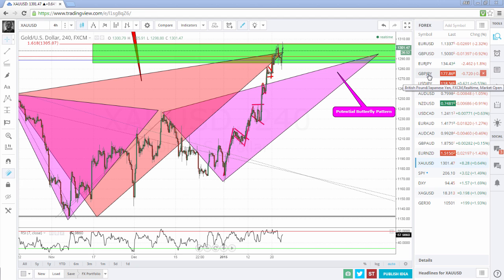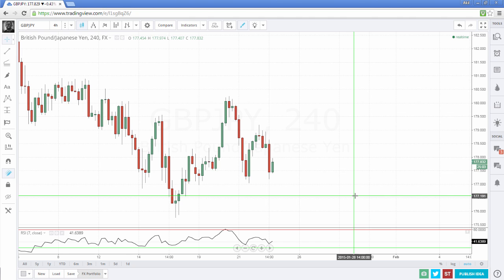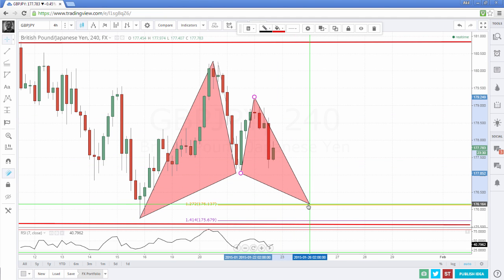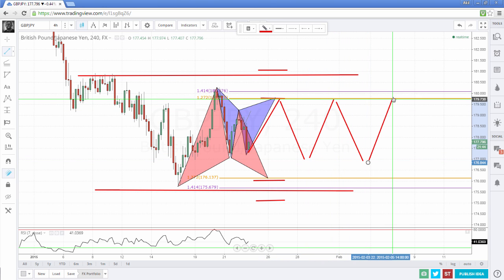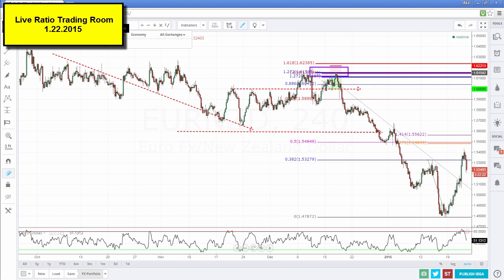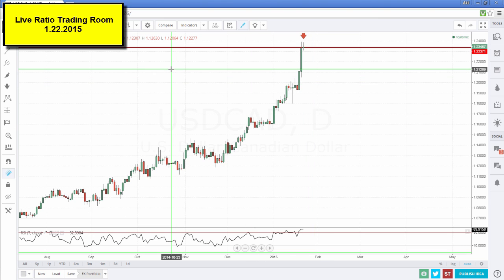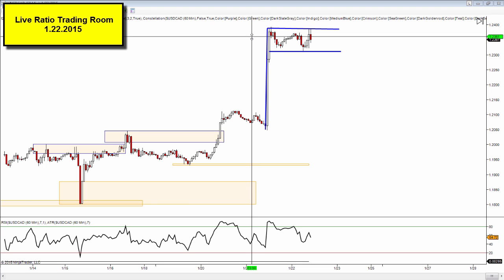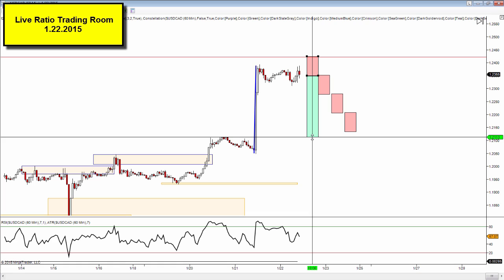Forex Trading: Patterns, Structure & Trading Competitions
FOREX TRADING: In this week's video I take a look at 2 potential trading opportunities on the GBPJPY and how to go about bracketing orders when you're unsure of the trend direction. We'l also loo at a recorded session from my LIVE TRADING ROOM looking at an opportunity on USDCAD and discussing the difference between a good trading opportunity and just a trading opportunity. Lastly i discuss trading competitions and how they can give you a false sense of reality when it comes to market expectations.